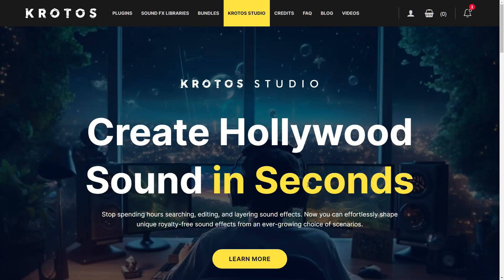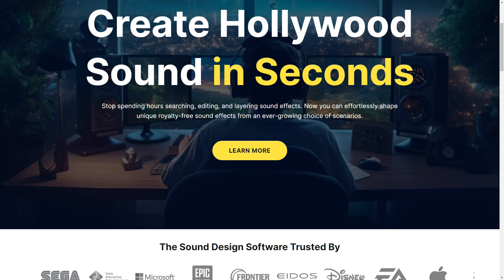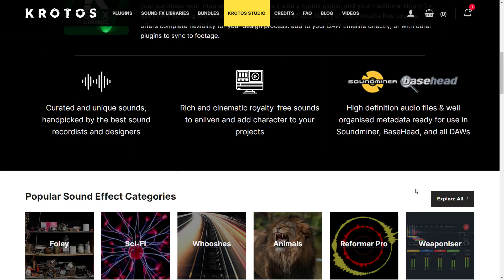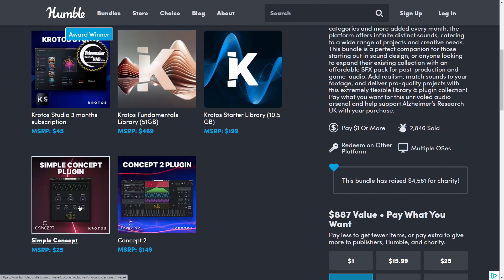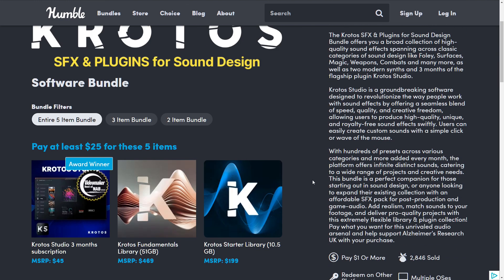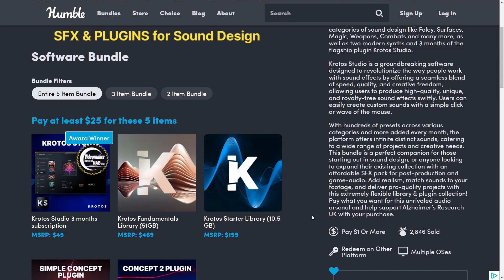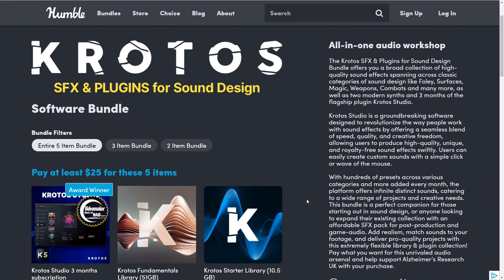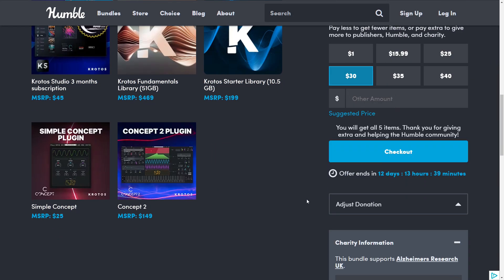$25 for 60 GB Sound Effects Library Krotos LIMITED TIME Sound Design for Movies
High quality sound effects at a very affordable price.